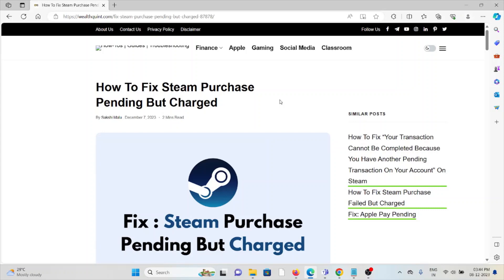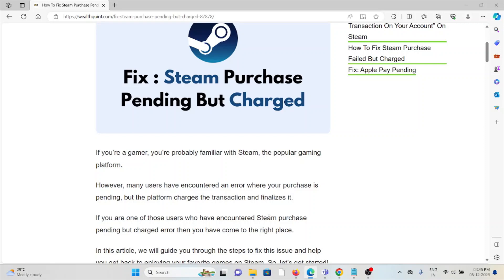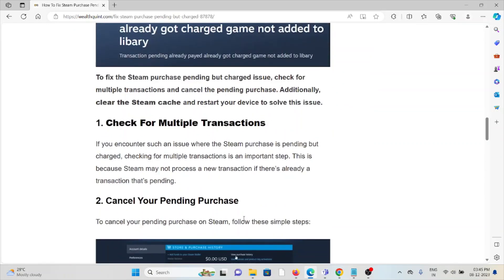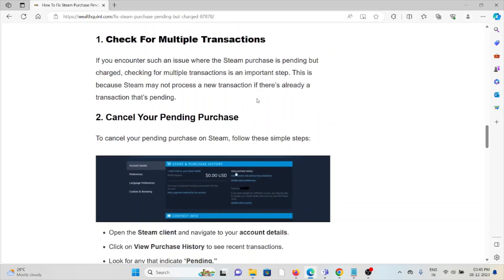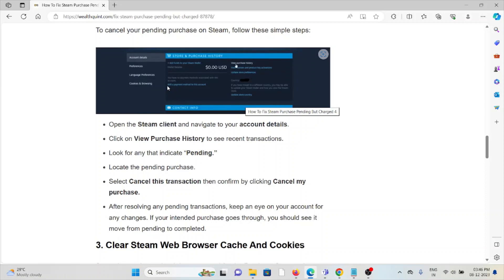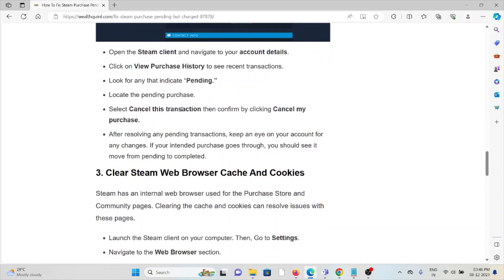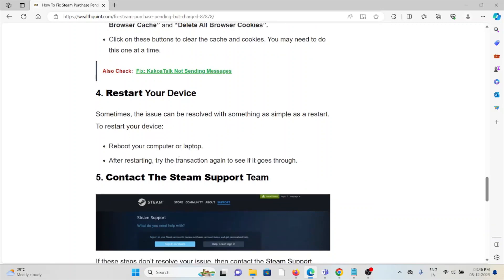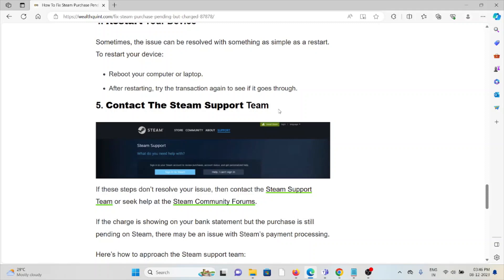How To Fix Steam Purchase Pending But Charged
If you’re a gamer, you’re probably familiar with Steam, the popular gaming platform.However, many users have encountered an error where your purchase is pending, but the platform charges the transaction and finalizes it.If you are one of those users who have encountered Steam purchase pending but charged error then you have come to the right place.In this article, we will guide you through the steps to fix this issue and help you get back to enjoying your favorite games on Steam. So, let’s get started!

0:00 Introduction
0:25 What Causes Steam Purchase Pending But Charged?
0:35 Solution 1:Check For Multiple Transactions
0:52 Solution 2:Cancel Your Pending Purchase
1:22 Solution 3:Clear Steam Web Browser Cache And Cookies
1:39 Solution 4:Restart Your Device
1:53 Solution 5:Contact The Steam Support Team